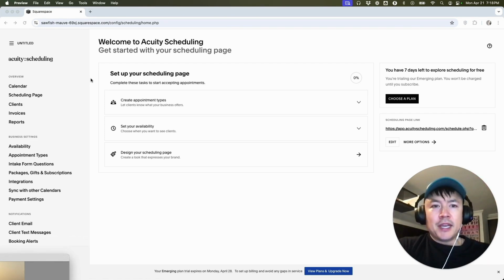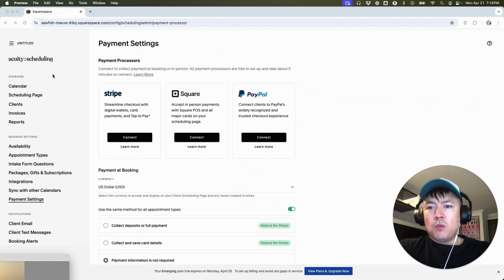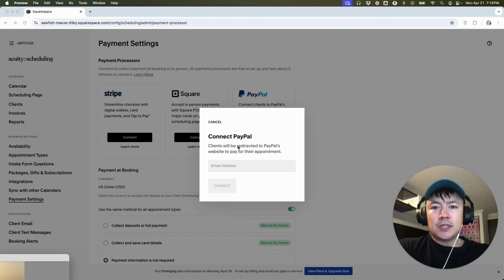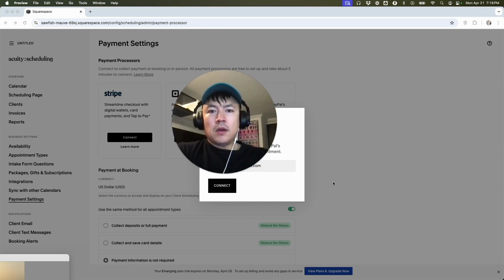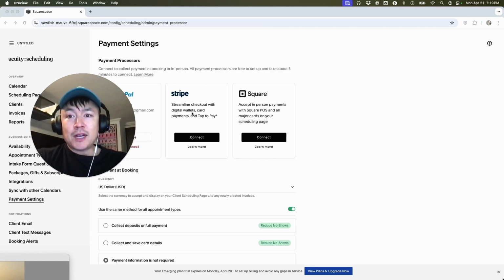✅ How To Link Connect Paypal To Acuity Scheduling 🔴